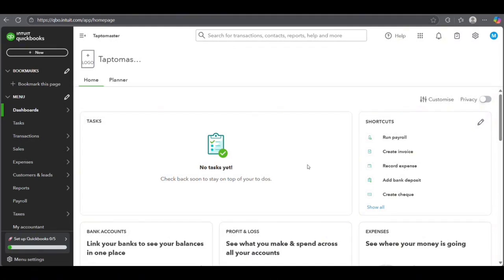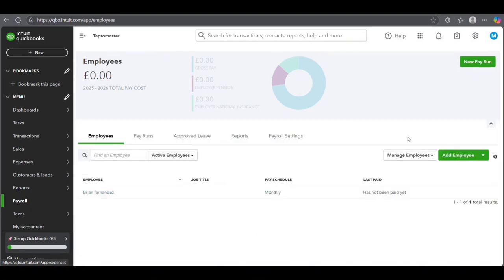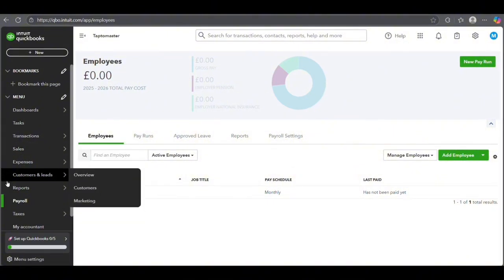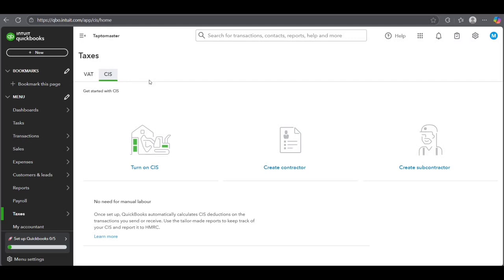How To Prepare Payroll Tax Reports In Australia Using Quickbooks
Running payroll in Australia and need to prepare tax reports? In this tutorial, we’ll walk you through the process of generating payroll tax reports in QuickBooks so you can stay compliant with Australian regulations.

What you'll learn in this video:

How to set up payroll correctly in QuickBooks for Australia

Steps to generate payroll tax reports in QuickBooks

How to review employee wages, superannuation, and PAYG withholding

Exporting reports for tax filing and record keeping

Common mistakes to avoid when preparing payroll tax reports

By the end of this video, you’ll know exactly how to prepare payroll tax reports in Australia using QuickBooks with confidence.

If you have any questions about QuickBooks payroll or Australian compliance, drop them in the comments below.